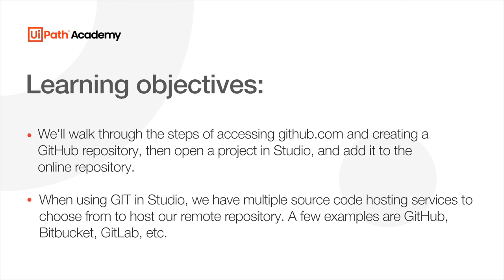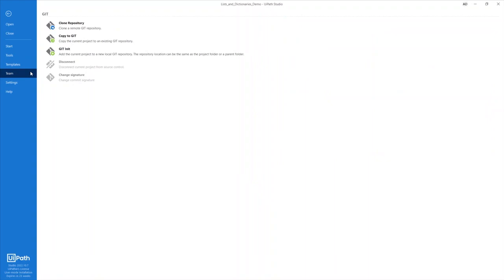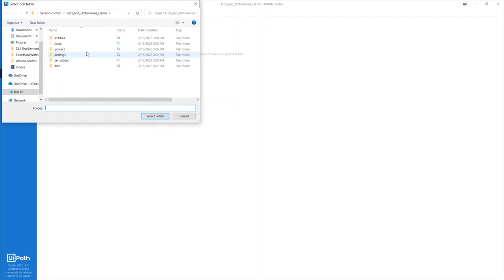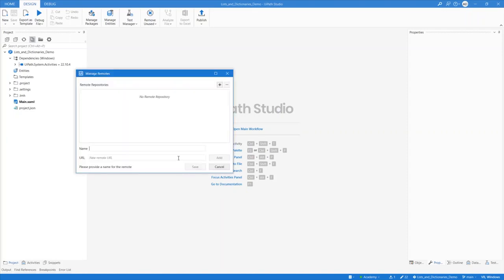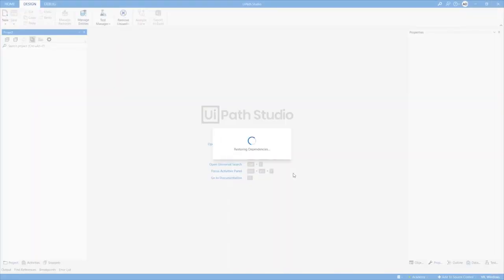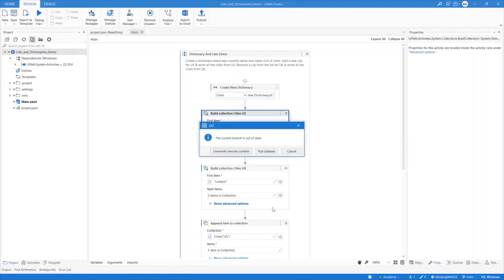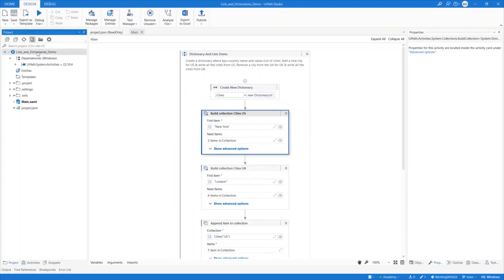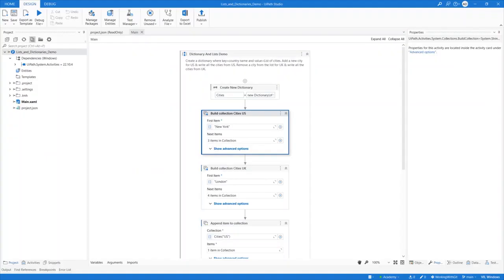16. Version Control - Using Git in Studio